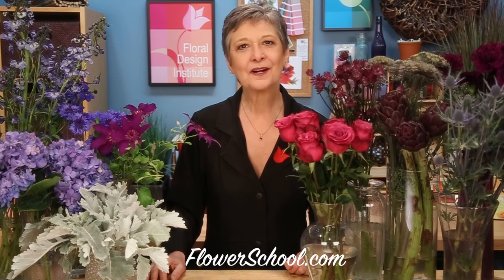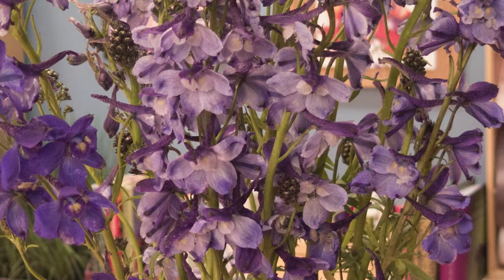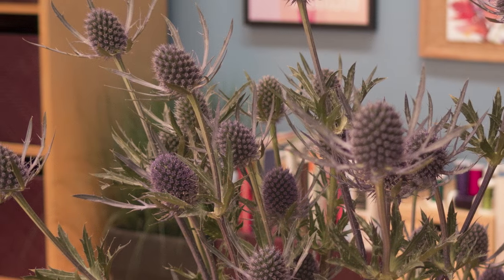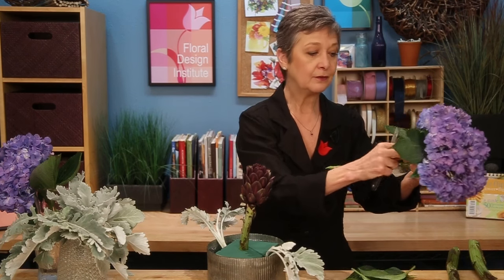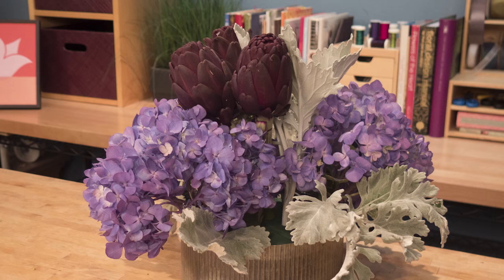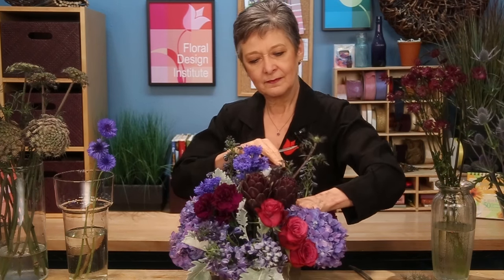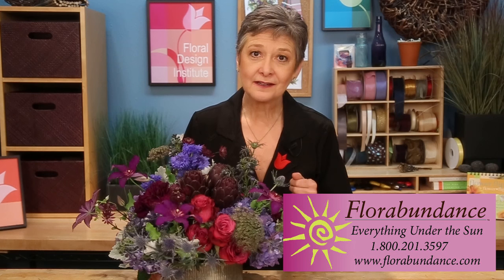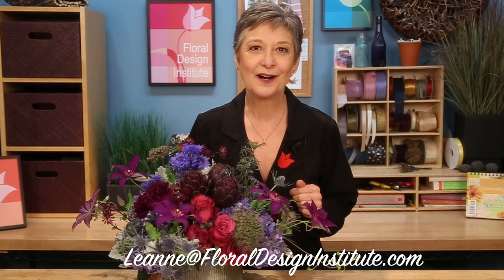Summer Abundance Centerpiece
Summer time is Flower Time.  In this video clip Leanne creates a luxurious centerpiece filled with spectacular flowers from Florabundance.com.  The design is fashioned in floral foam and features flowers and foliages in the blue and purple color palette.  You will learn a multitude of design techniques as Leanne demonstrates this beautiful arrangement.